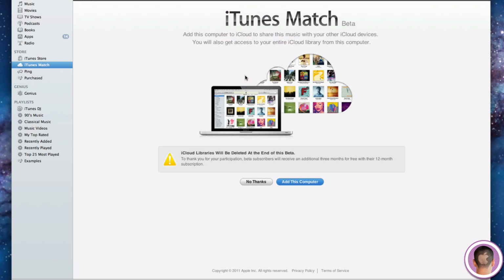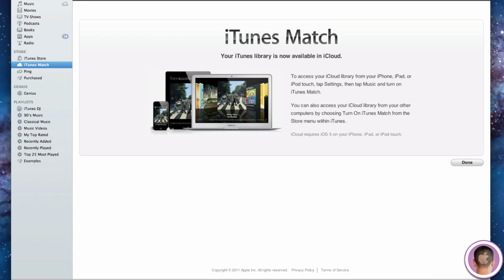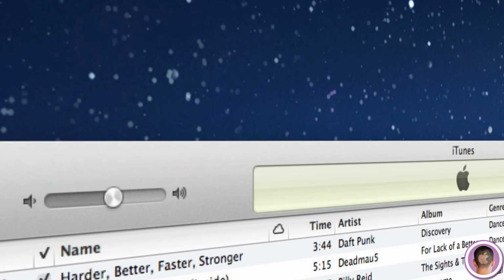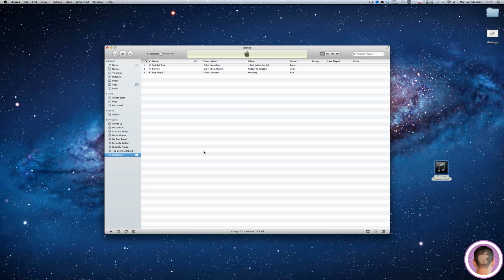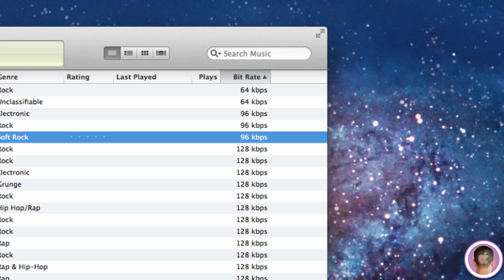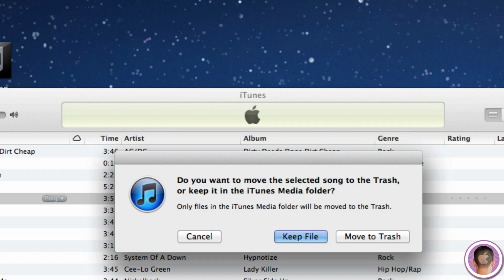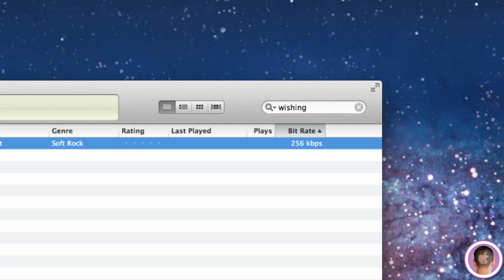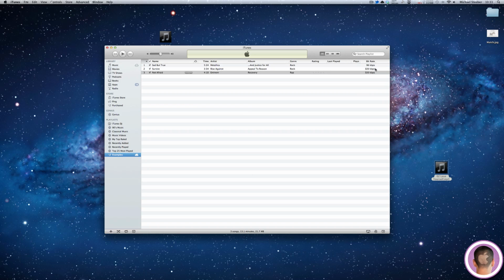Upgrade Your Low Quality Tracks With iTunes Match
How to use iTunes match to upgrade your audio.